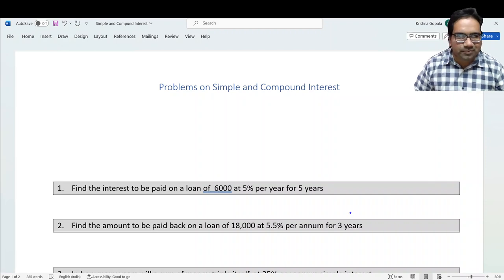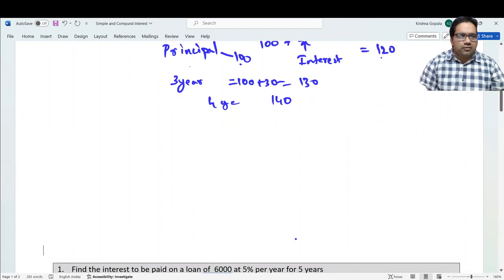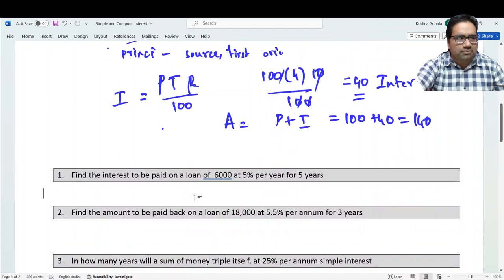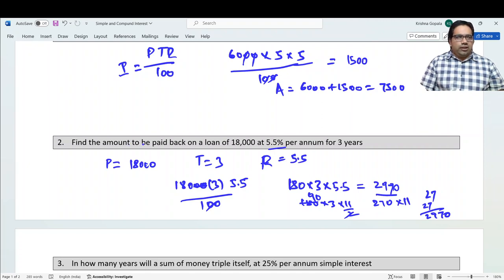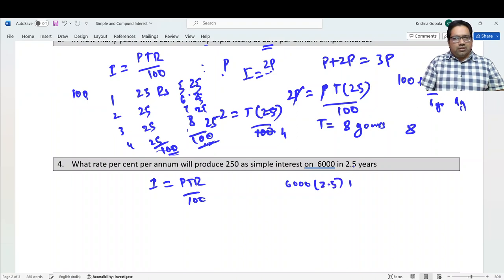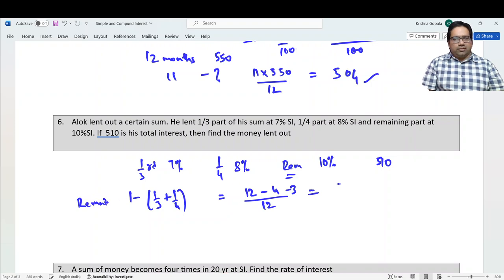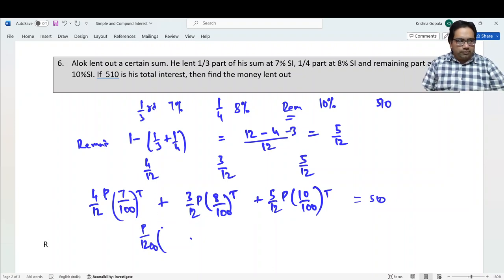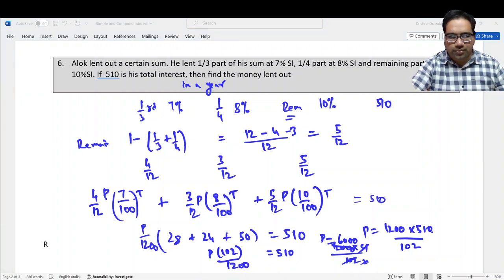How to Calculate Simple Interest and Compound Interest - Quantitative Aptitude - Krishna Lessons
In this video we will solve few very important questions. The questions are very helpful for the following exams
Delhi Police MTS Notification 2023
IB Recruitment 2023
SBI SO Recrutiment 2023
RBI Assistant Exam 2023
SBI PO Notification 2023
Eastern Railway Apprentice
Recruitment 2023
SSC Selection Post
SSC CPO
SSC JE
SSC CHSL
SSC MTS
SSC CGL
SSC Stenographer
SSC JHT
IBPS RRB
IBPS SO
IBPS Clerk
IBPS PO
SBI PO
SBI SO
SBI Clerk
RRB ALP
RRB JE
RRB NTPC
NABARD
Grade A
IFSCA Grade A
IRDAI
Assistant
Manager
IBPS PO:
IBPS Clerk
SBI PO
SBI Clerk
SSC CGL
SSC CPO
SSC MT
NABARD Grade A
LIC HFL
SEBI

UPPCL Technician
SBI PO Prelims
Railways
Reasoning Ability Questions

1. Find the interest to be paid on a loan of  6000 at 5% per year for 5 years

2. Find the amount to be paid back on a loan of 18,000 at 5.5% per annum for 3 years

3. In how many years will a sum of money triple itself, at 25% per annum simple interest

4. What rate per cent per annum will produce 250 as simple interest on  6000 in 2.5 years

5. To buy furniture for a new apartment, Sylvia Chang borrowed 5000 at 11 % simple interest for 11 months. How much interest will she pay

6. Alok lent out a certain sum. He lent 1/3 part of his sum at 7% SI, 1/4 part at 8% SI and remaining part at 10%SI. If  510 is his total interest, then find the money lent out